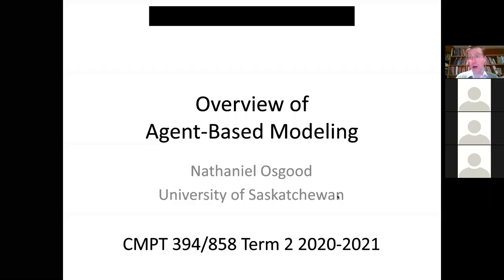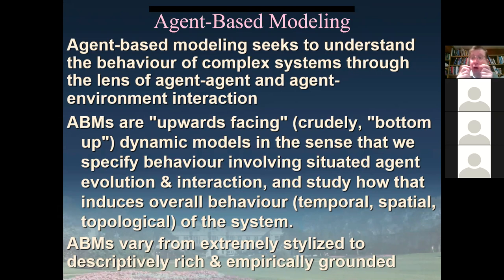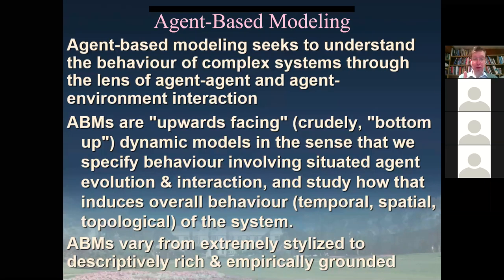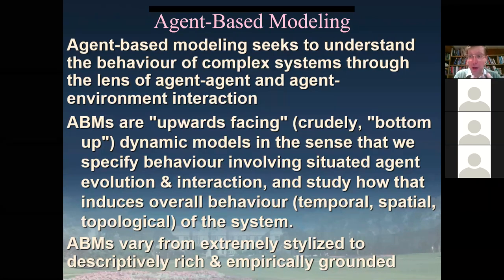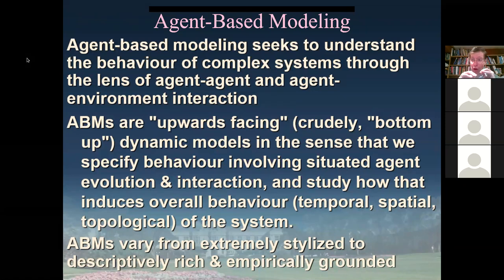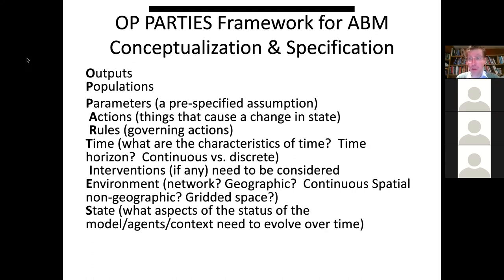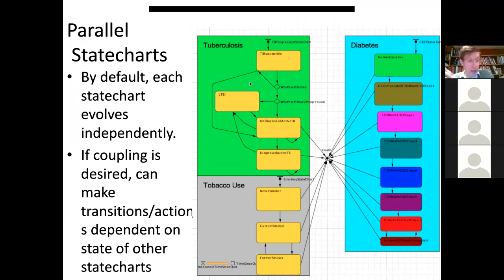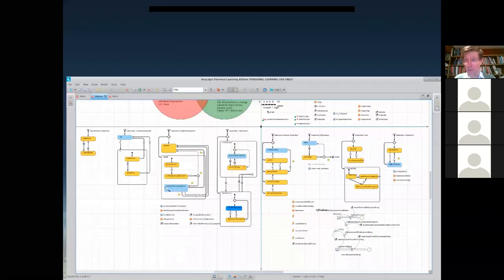Overview of Agent-Based Modeling and Agent-Based Models (ABM)